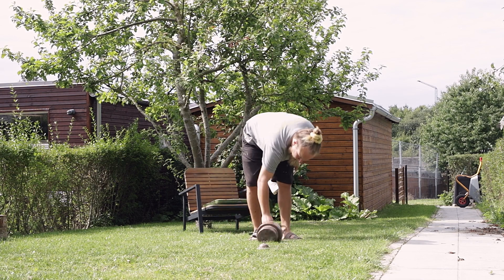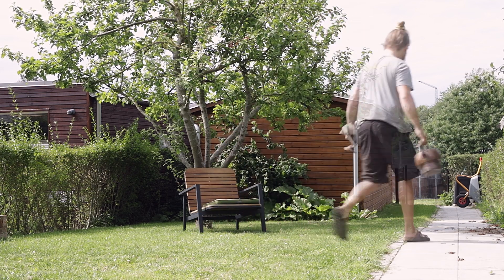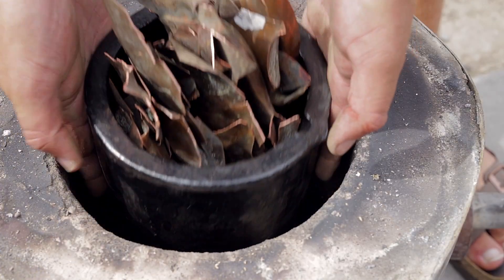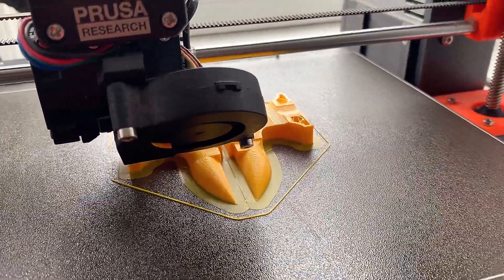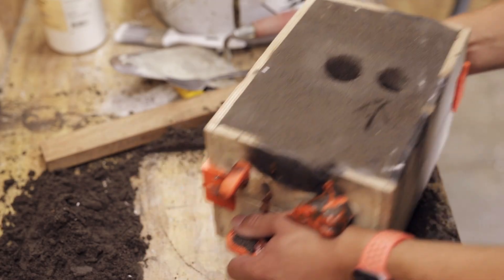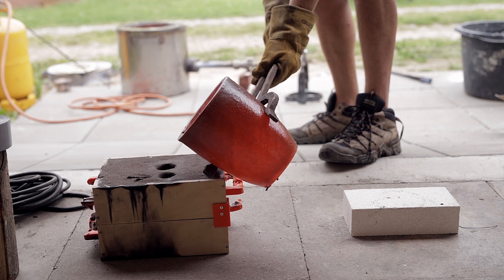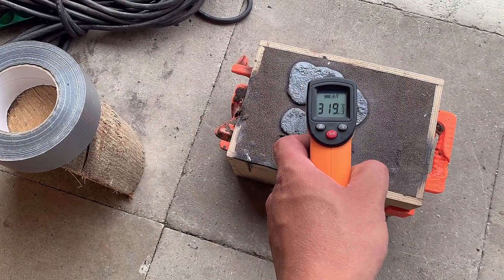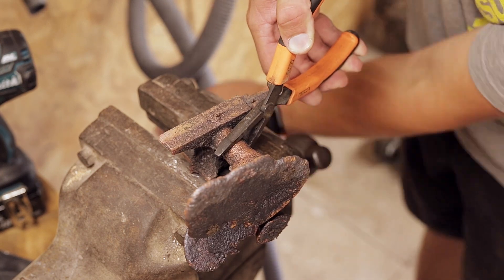Teapot Melted into Copper Anvil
A teapot falls out of the sky and is melted into a 500g copper anvil.

The anvil is casted using a 3D-printed pattern designed by my brother Sebastian and myself. It is printed on the Prusa i3 mk3s and the casting sand is our home made "green sand".